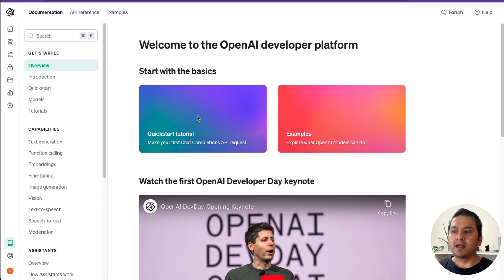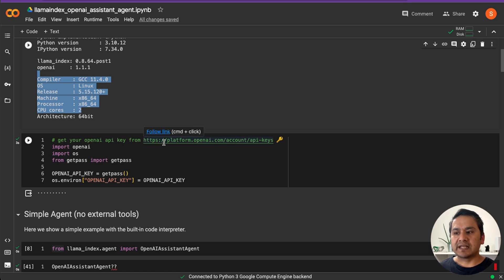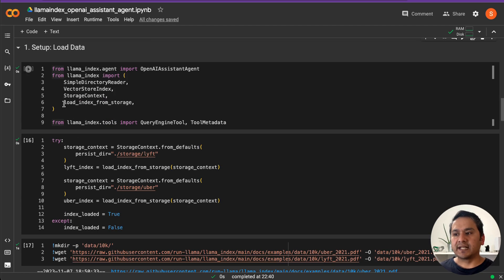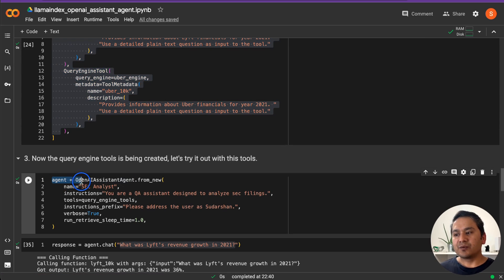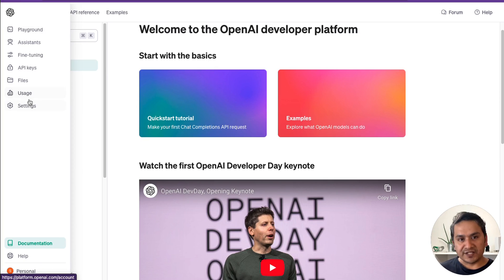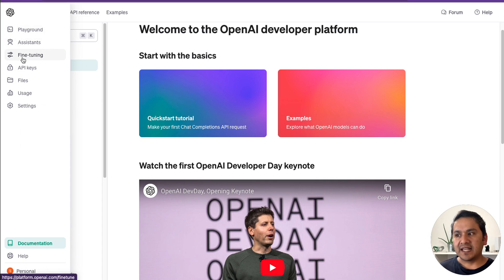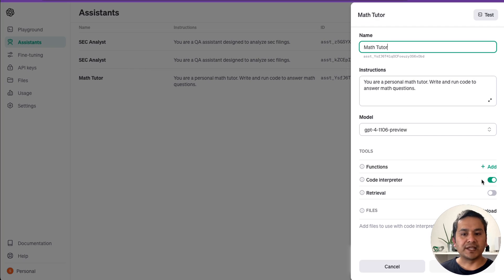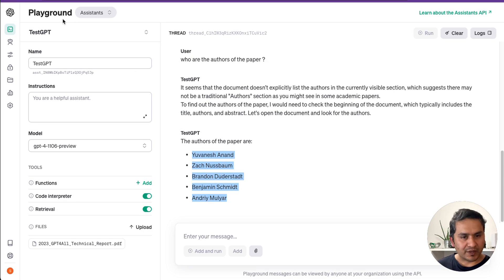Create OPENAI ASSISTANTS AGENT With LLAMA-INDEX 🦙🔥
In this video, I will show you how to create openai assistants agent with LlamaIndex. First part of the video will be how to use assistants api with LlamaIndex and the later half of the video is how to visualize the agents being created from code in the Openai's UI and also create assistants agent without writing a single line of code.

The Assistants API allows you to build AI assistants within your own applications. An Assistant has instructions and can leverage models, tools, and knowledge to respond to user queries. The Assistants API currently supports three types of tools: Code Interpreter, Retrieval, and Function calling.

Happy AGenting 😎